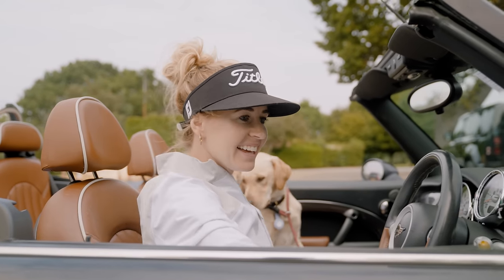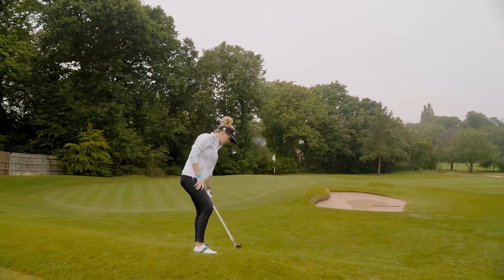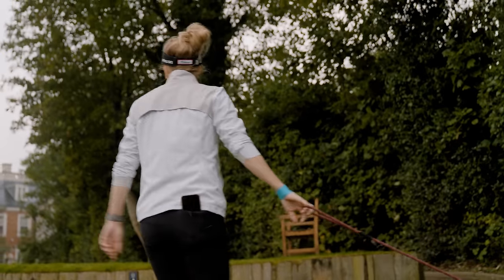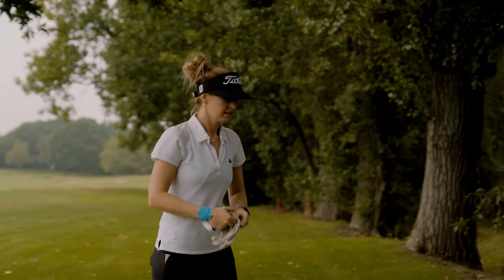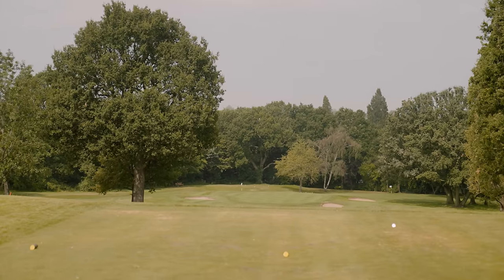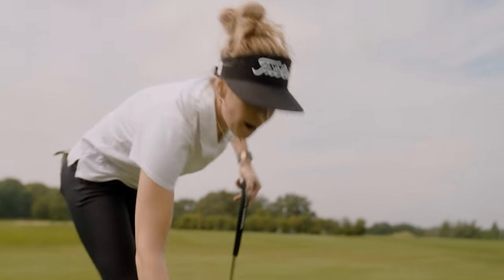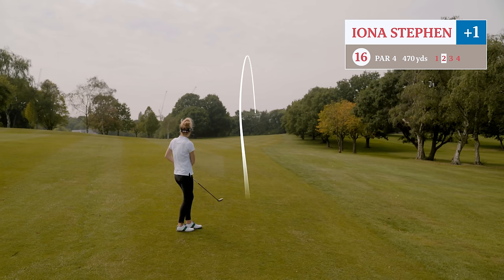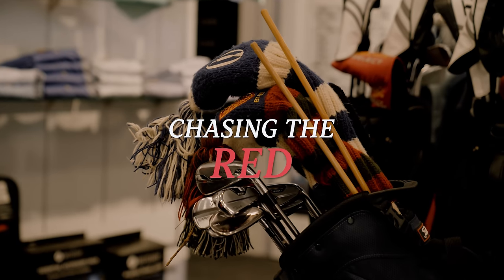I Had My Golf Clubs Stolen | Episode 3 - Chasing The Red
Welcome to Episode 3 of Chasing The Red, my pursuit of trying to break par. Before I filmed, I had my golf clubs stolen so I teed it up with a gorgeous Titleist persimmon driver.